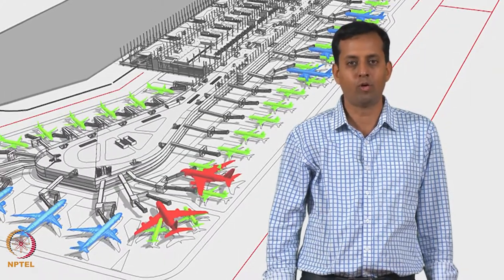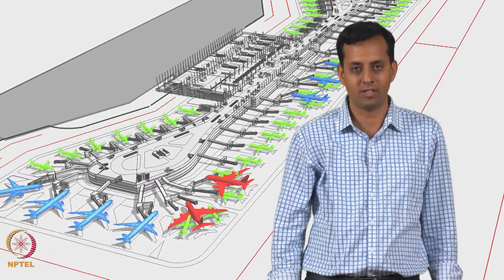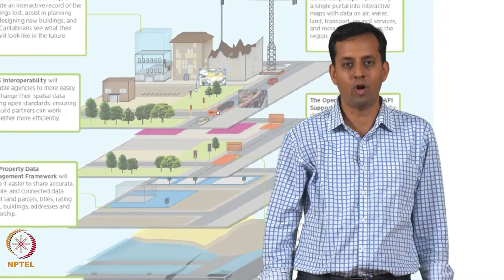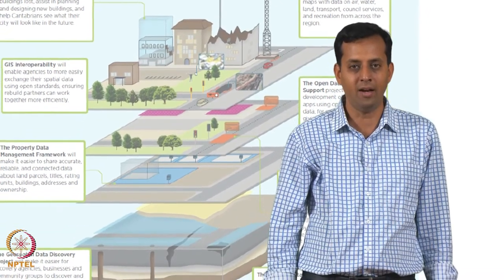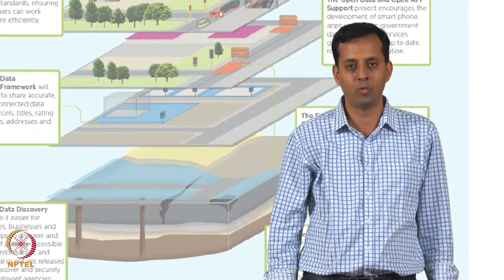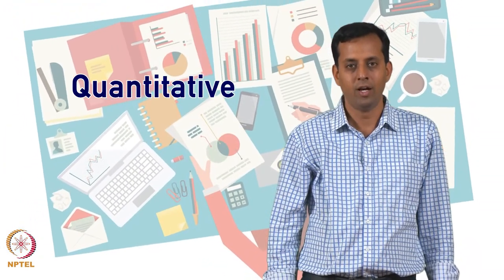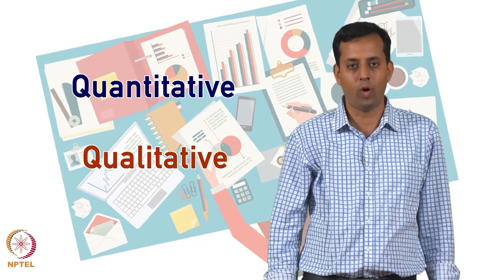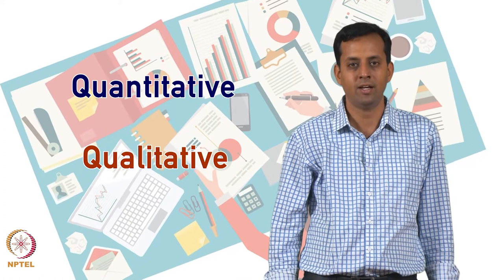Infrastructure Planning and Management - Course Introduction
ABOUT THE COURSE:

This course attempts to introduce students to 'real world' risks and challenges in managing infrastructure. After a brief introduction to the infrastructure planning process as well as the state of infrastructure across sectors in India, we systematically look at various risks that plague infrastructure projects. We then look at a variety of novel solutions or fixes that can help us execute infrastructure projects better. The curse is replete with real-world case studies and guest lectures to ensure that what is being discussed is practically applicable.